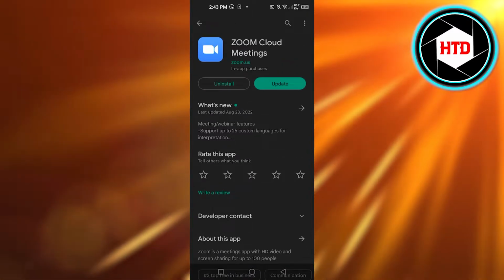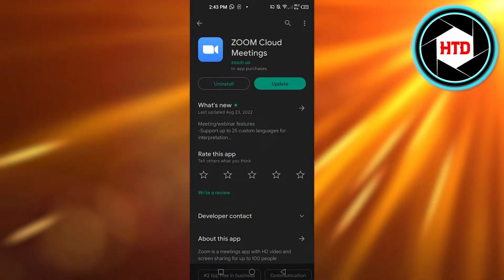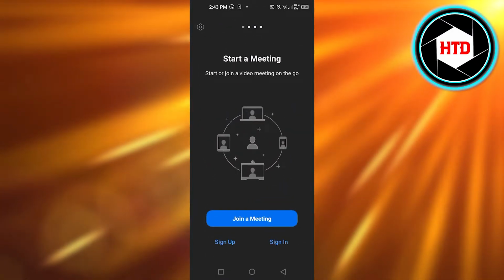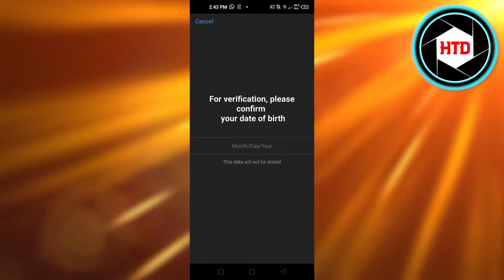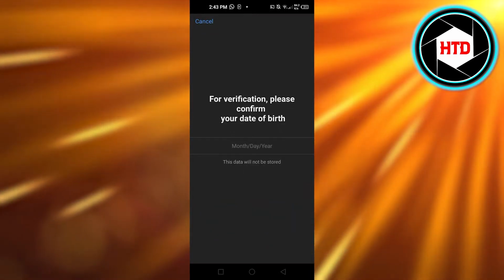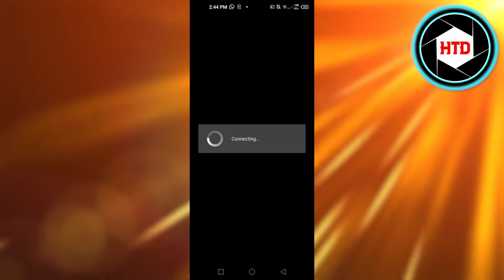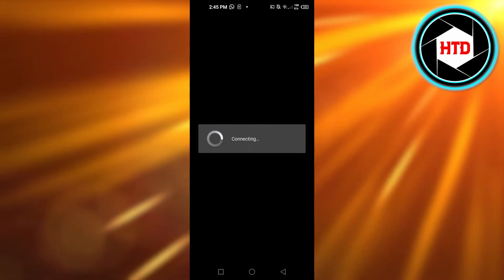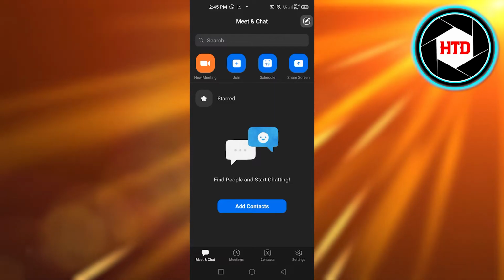How To Login On Zoom App On Mobile - EASY!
Learn How To Login On Zoom App On Mobile. It is really easy to do and learn to do it in just a few minutes by following this super helpful tutorial to get a better understanding of everything.